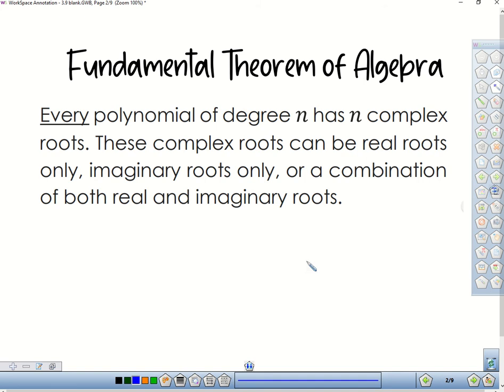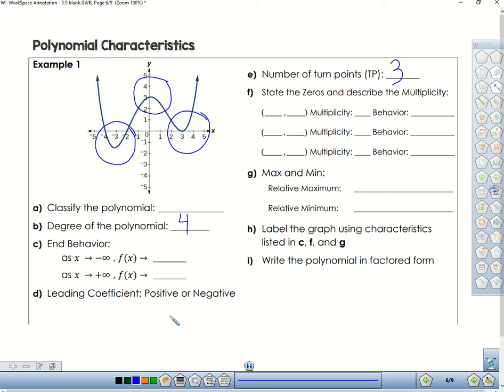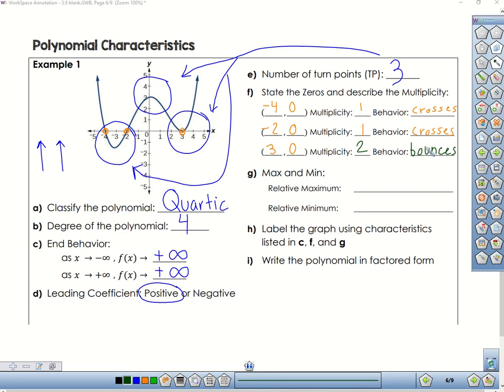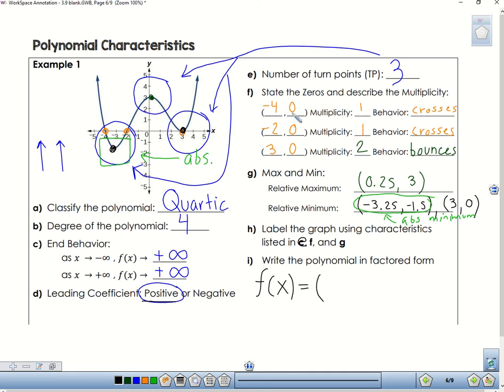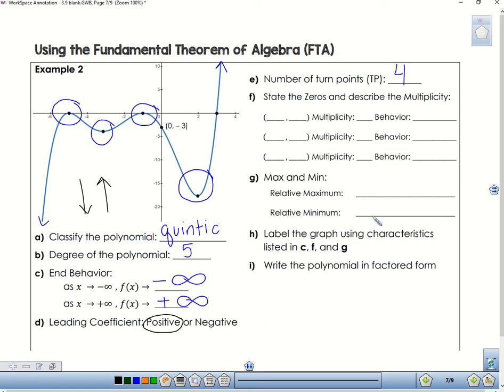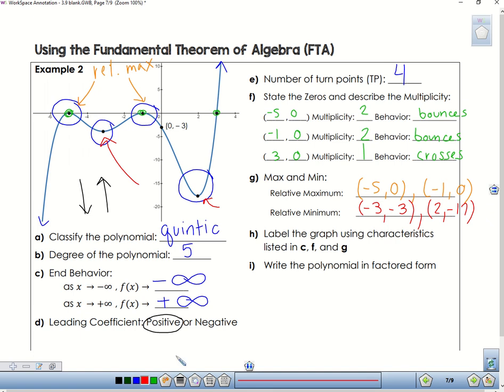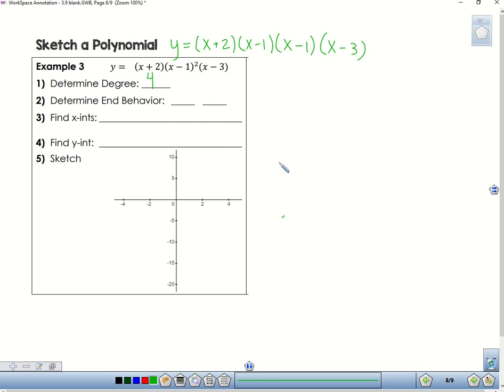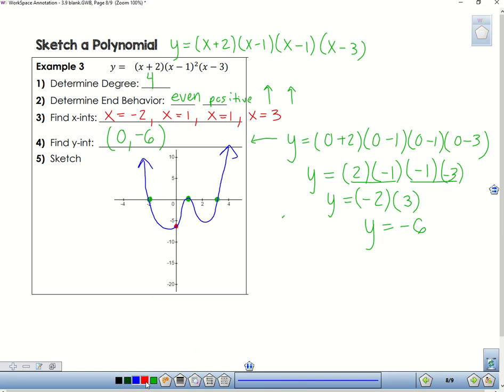3.9 Lesson Part 1 (Roots and Zeros of Polynomials)